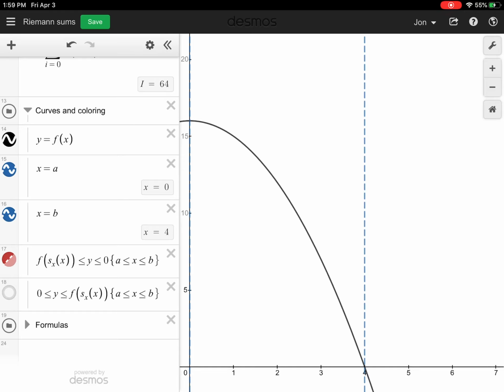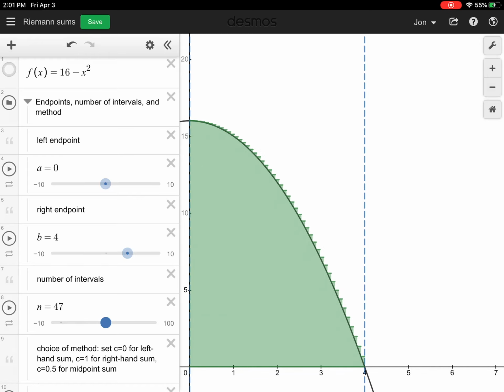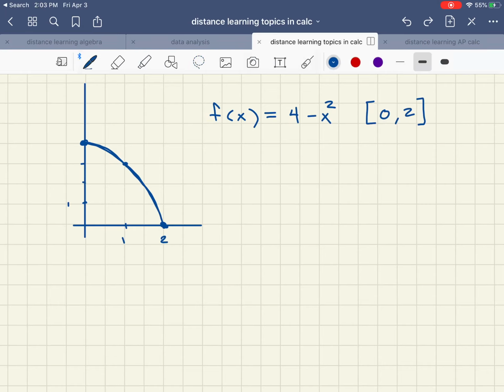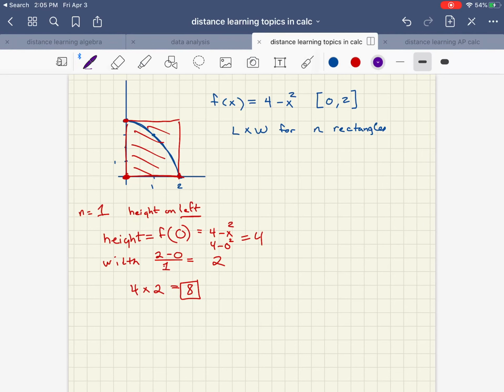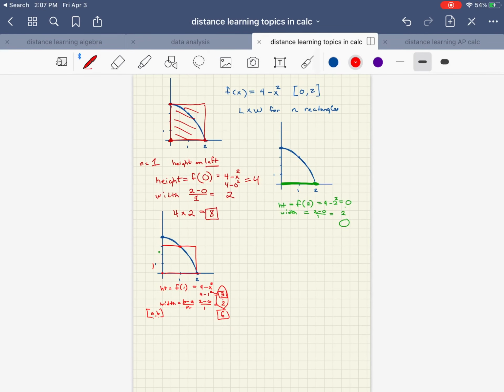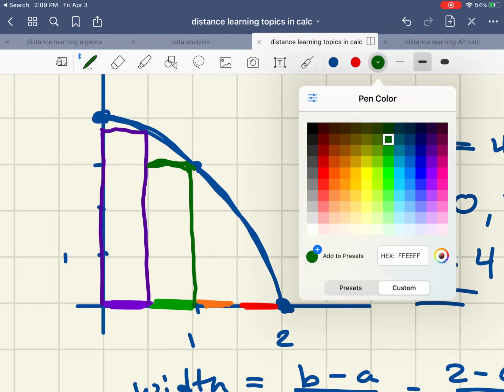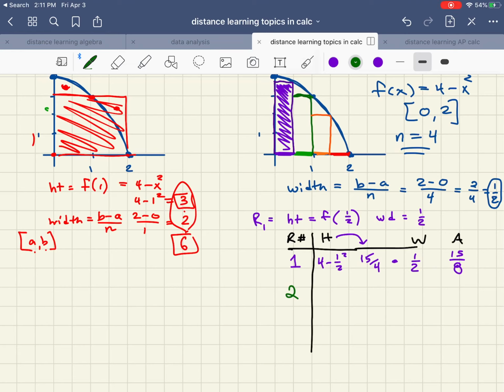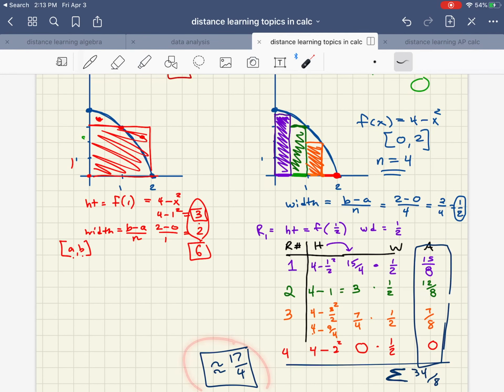Riemann Sums introduction.